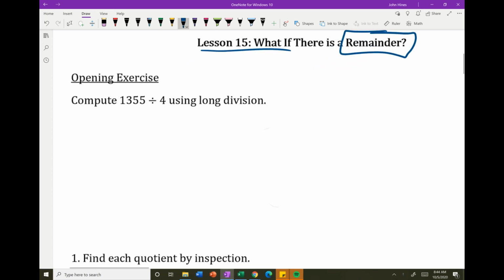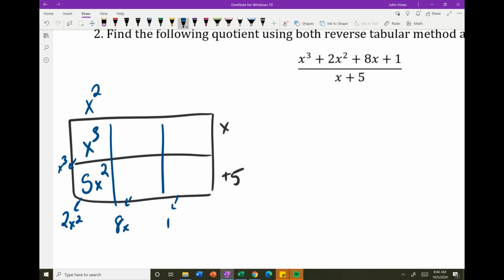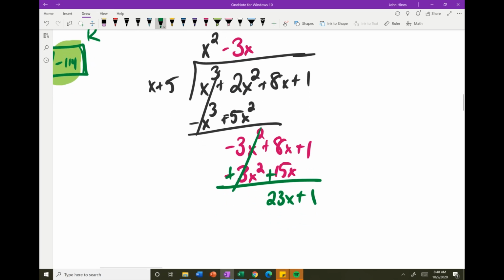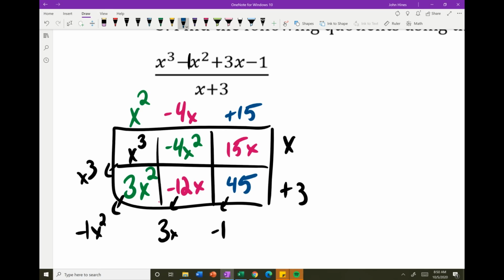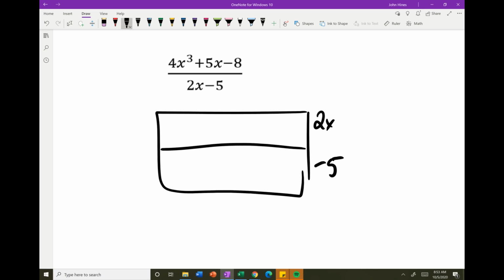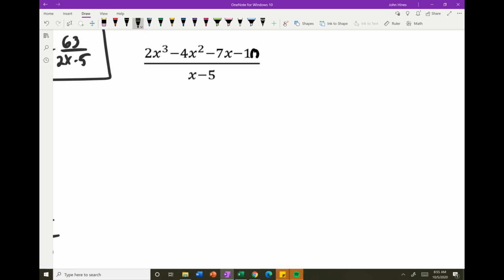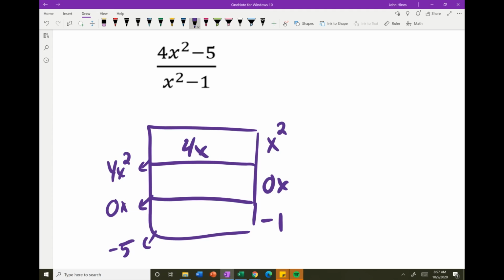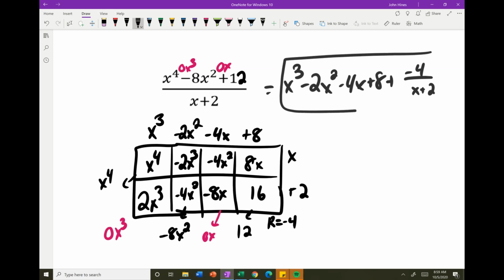Lesson 15: What if There is a Remainder?